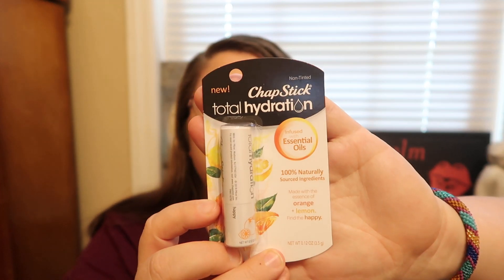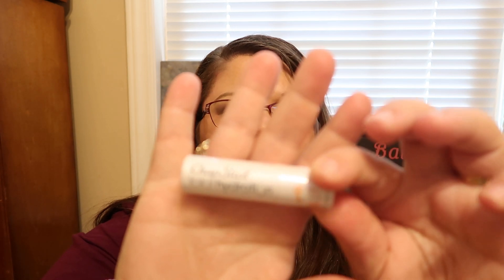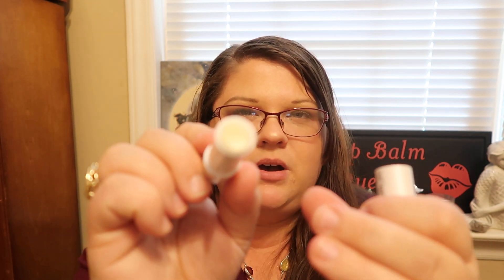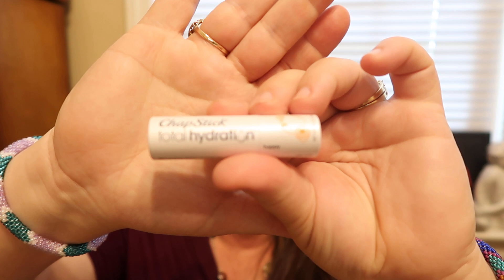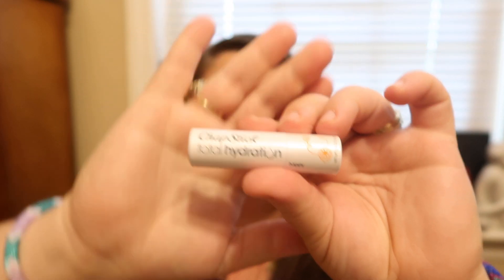ChapStick Total Hydration Essential Oil Infused Lip Balm